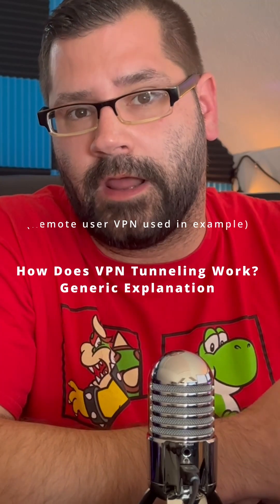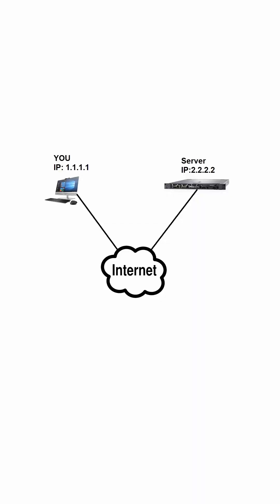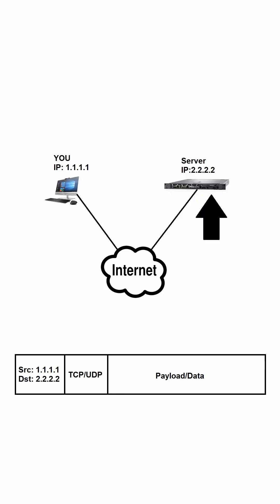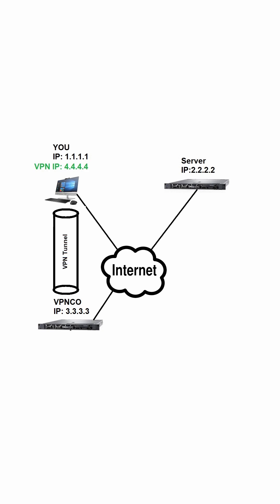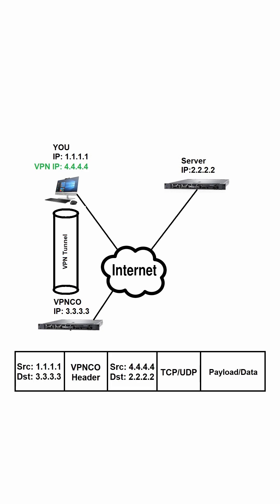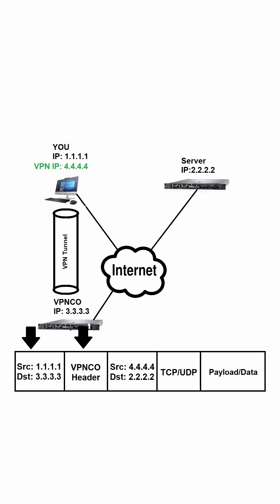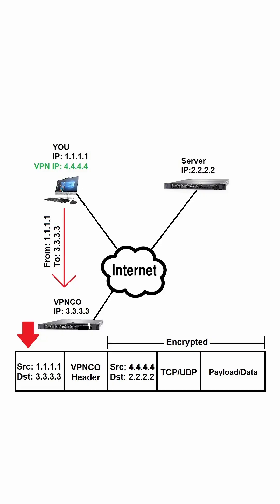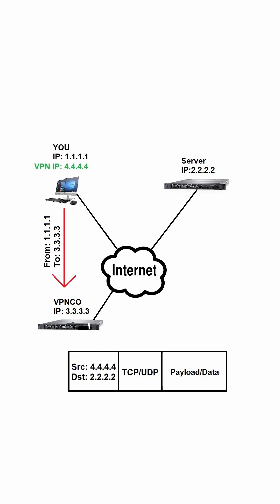How VPN Tunneling Works | Generic Example | Remote User VPN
There are many "styles" of VPNs that exist, but the fundamentals of how everything works is basically the same. A VPN, or Virtual Private Network will essentially create an overlay network on top of an existing network fabric. Sometimes the existing network is the internet, but that's not always the case, it could also be a private network. MPLS, VPLS, VXLAN are a few examples of VPNs that don't necessarily use the internet as the underlay.

So how do VPNs actually work? Well, in most cases additional transport headers are added to all packets meant to traverse the VPN tunnel. This is why when a VPN is in use, it could also be referred to as "tunneling". The underlay is used for transport from one VPN endpoint to another. These additional transport headers and VPN endpoints are what creates the overlay network (the VPN).  Each VPN endpoint is going to either encapsulate or de-encapsulate the packets depending on if the data is leaving or arriving at that endpoint.

Some VPNs will add an additional IP header, such as IPIP, GRE, IPSec, etc. Other times, a label or tag will be added... Think MPLS or DOT1Q. Anyway, there's quite a bit to familiarize yourself with here. Hopefully this quick video nails down the basics.